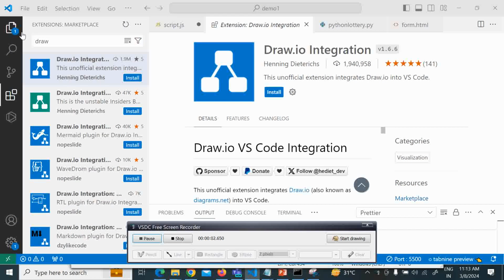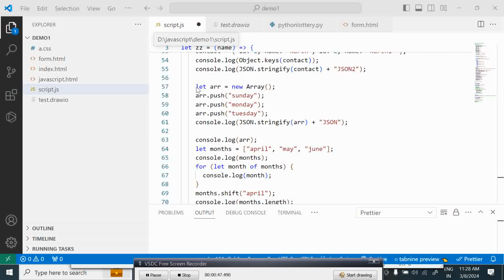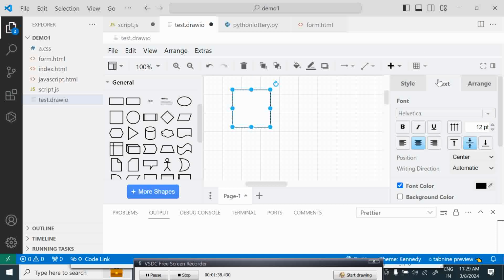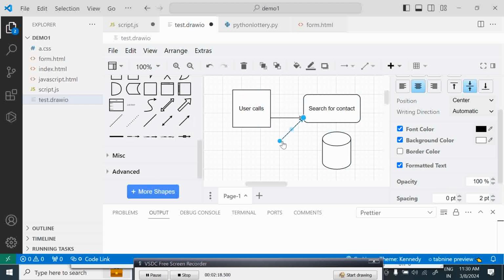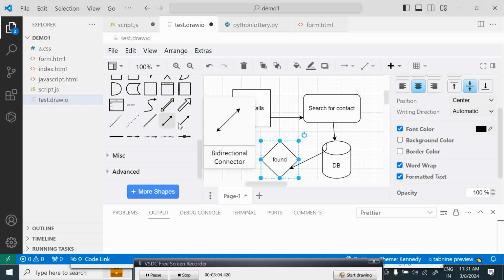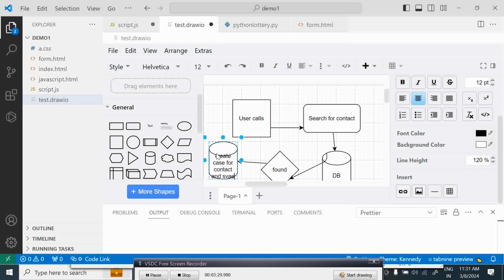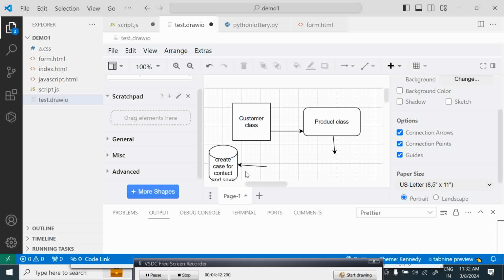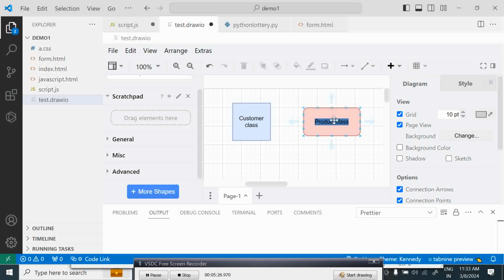Draw.io Visual Studio Code Extensions}How to use Drawio in vscode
Draw.io Visual Studio Code Extensions YOU NEED 👩‍💻
Draw.io Visual Studio Code Extensions vscode extensions||vscode vscodeextensions

Boost your coding efficiency with powerful VS Code extensions, visualize complex systems with intuitive diagramming tools, and seamlessly manage project versions using Git for effortless collaboration. This guide empowers developers of all levels to streamline their workflow and achieve exceptional results.

The Best VSCode Extensions 2024 | Visual Studio Code Extensions |vscode extensions |vscode extension
best ai for coding,coding ai,ai for coding,coding with ai,ai tools for coding